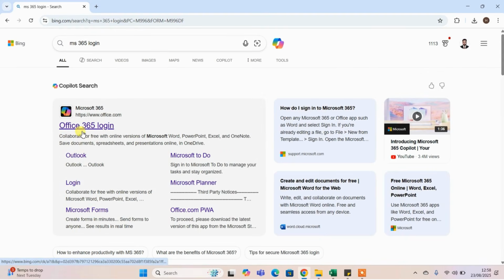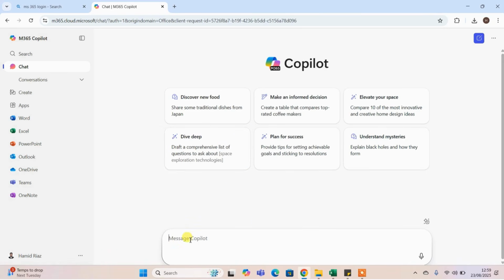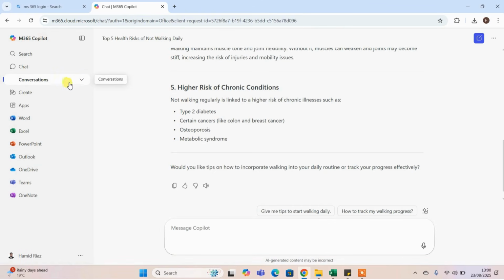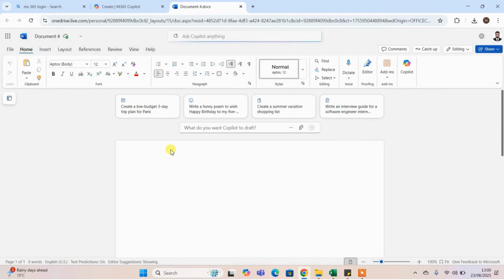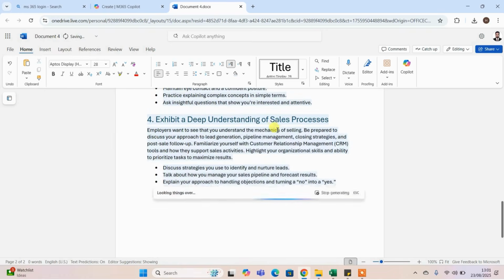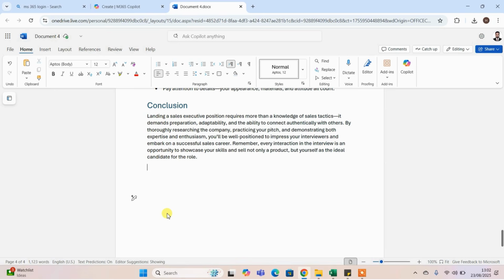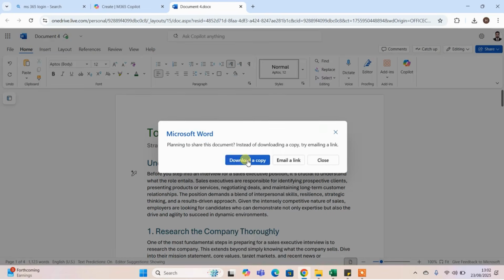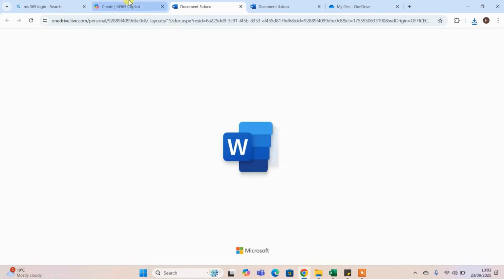Microsoft Excel Copilot Beginners Guide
New to Excel Copilot? This Microsoft Excel copilot beginners guide shows you how to use copilot in excel to save time, boost productivity, and make Excel work smarter for you. From writing formulas to analysing data, we’ll walk you through step-by-step with simple examples you can follow along. Perfect for beginners looking to get started with Excel Copilot!